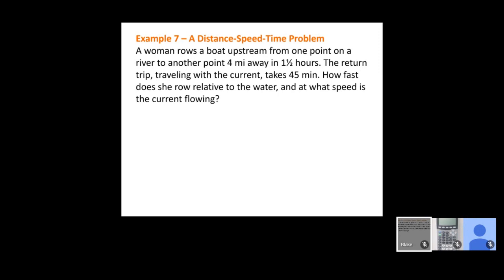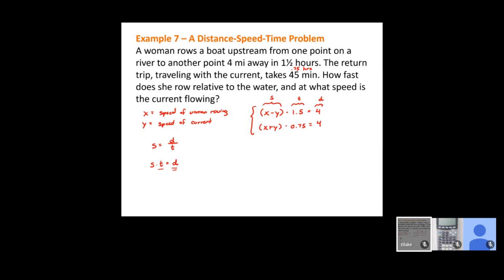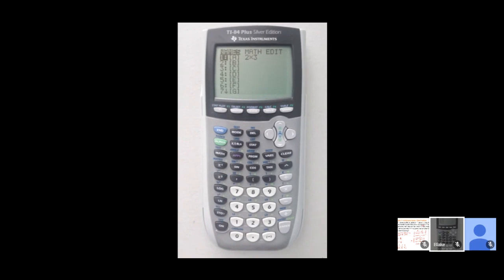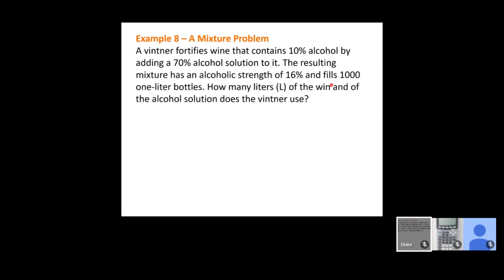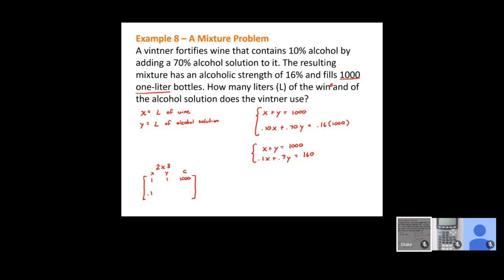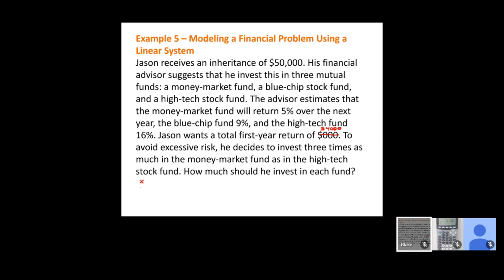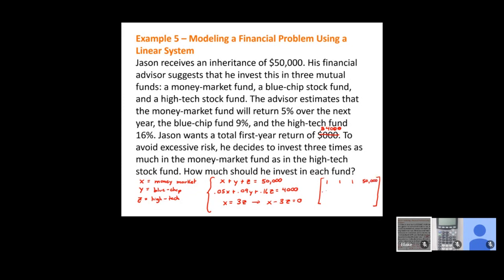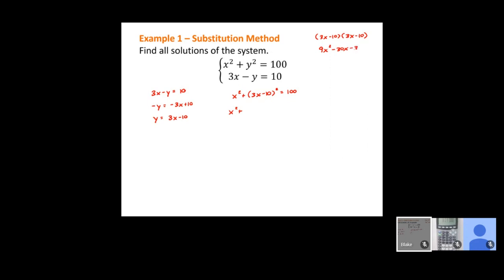MAT 171 LC2 4 28 21